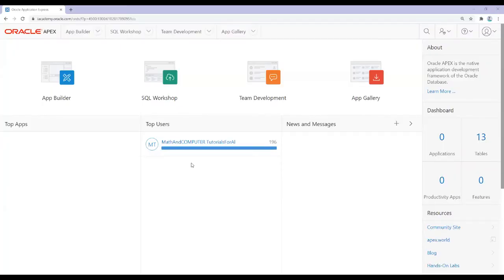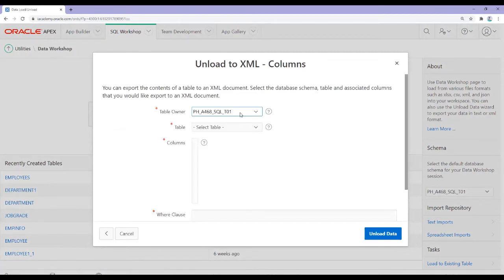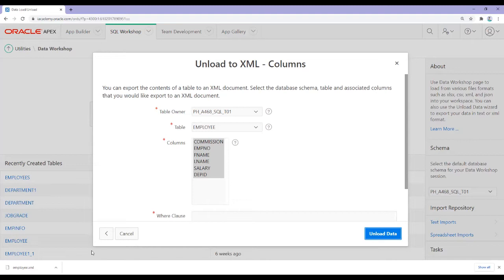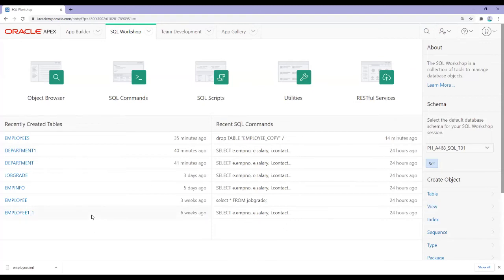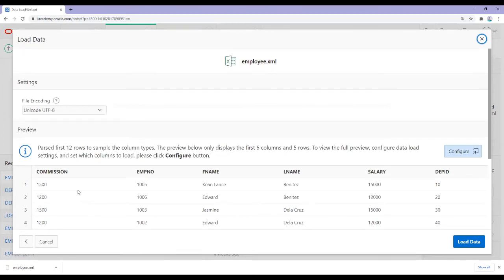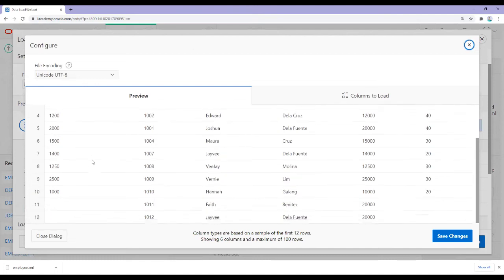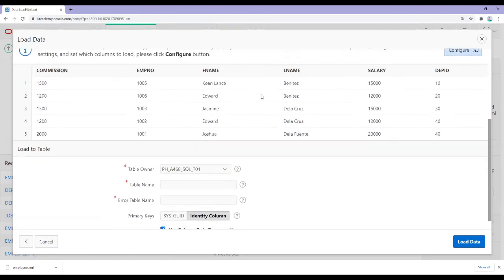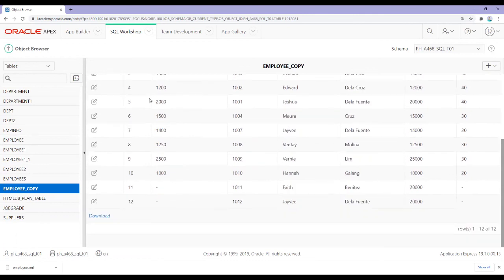ExportingImportingTableData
This video demonstrates Step by Step how to Export and Import Table's Data  (Database) Using Oracle Apex Utilities